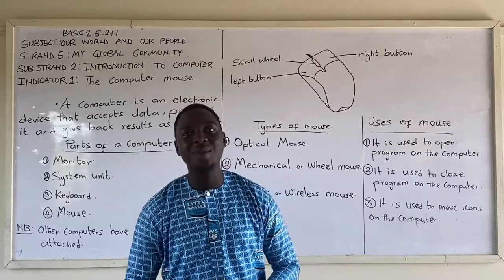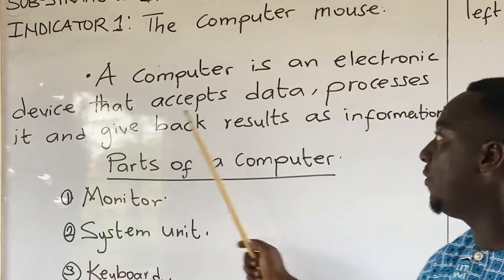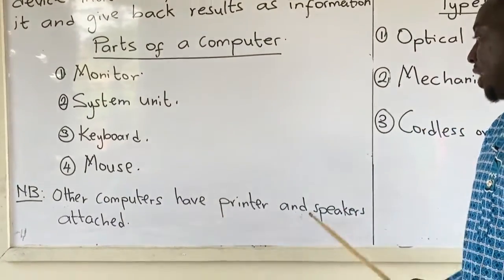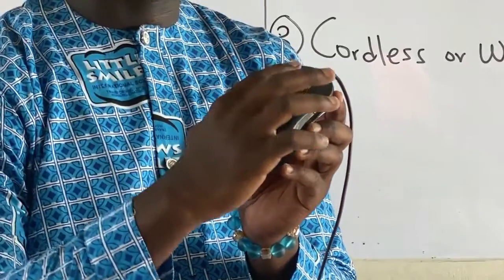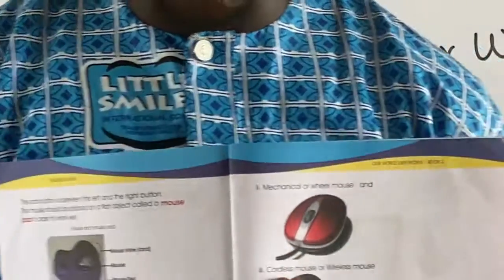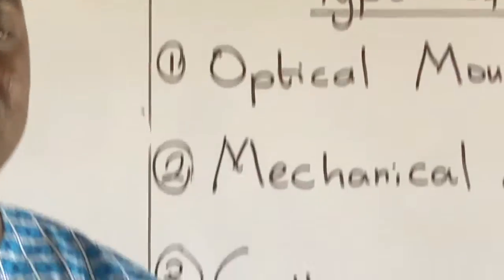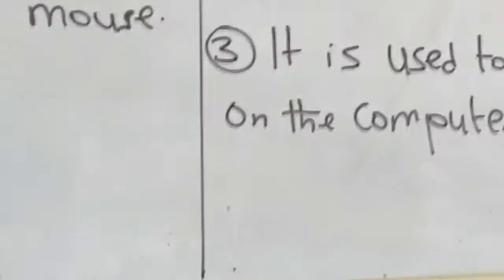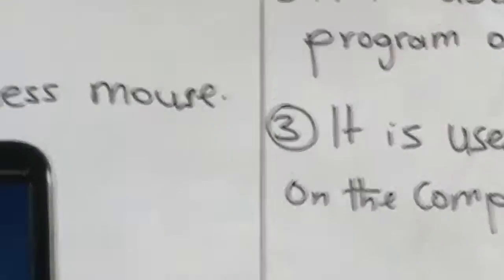Basic 2 Introduction to computers Indicator 1